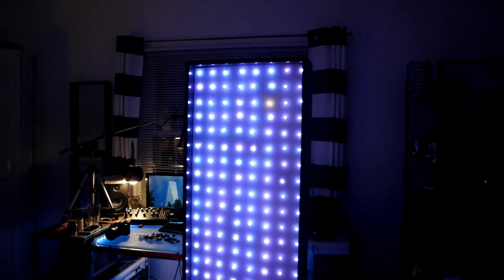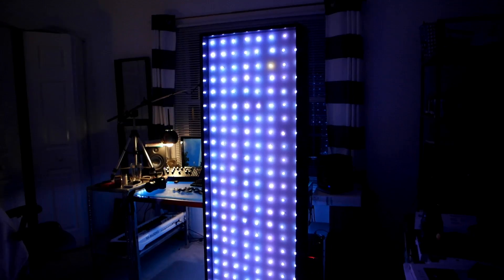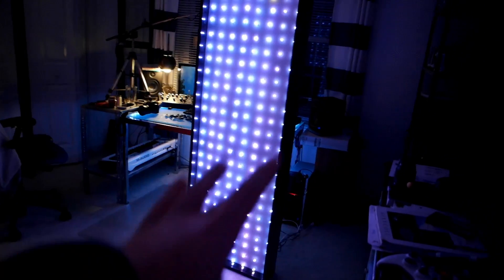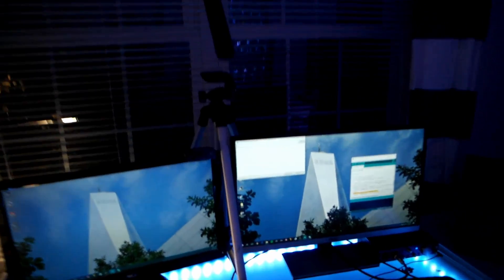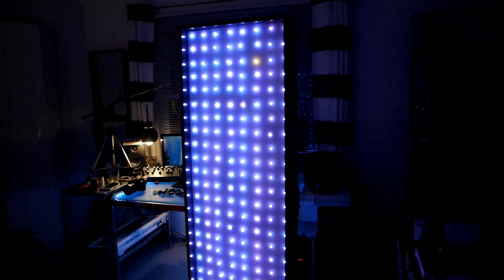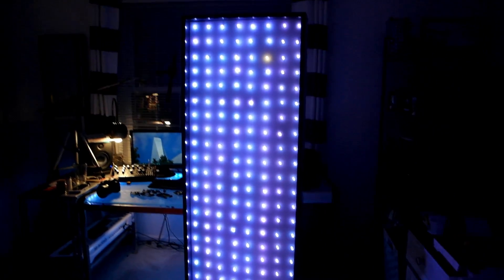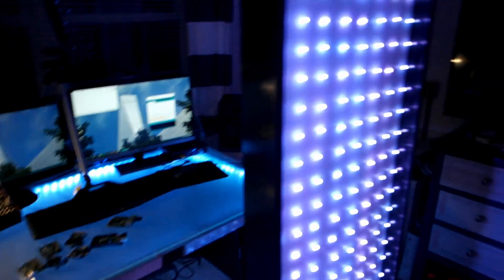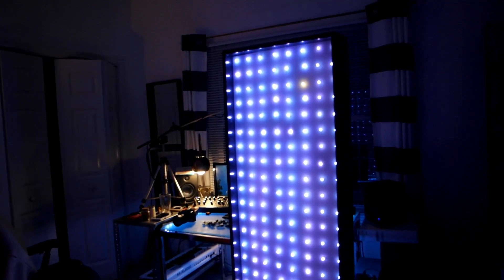Arduino 6'x2' 200 LED Matrix Project Overview (Quick Update #3)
So in this video, I give a brief overview of a project I have been working on. It started out as a school project, turned into an educational display, and then finally now it is being used as a video light with adjustable color temperature and programmable animations. This was made from scratch, the total cost was about $150, which included lights, Arduino, power supply, wood, plastic board, and wiring.

Let me know if you want to see a more in depth series going over the more individual components that make this beast work, I'd be glad to!